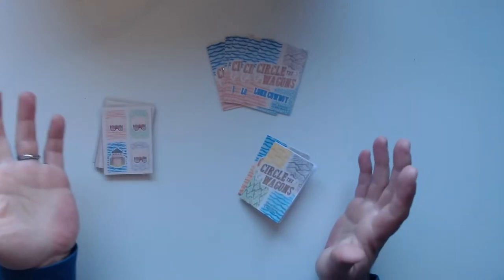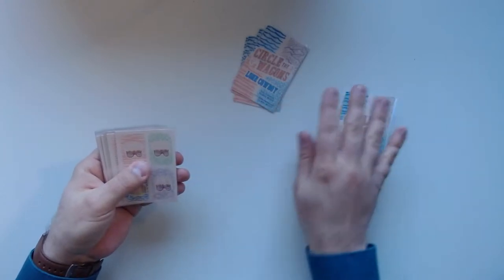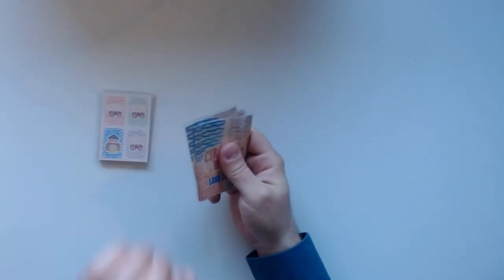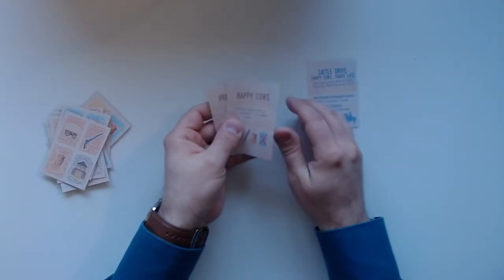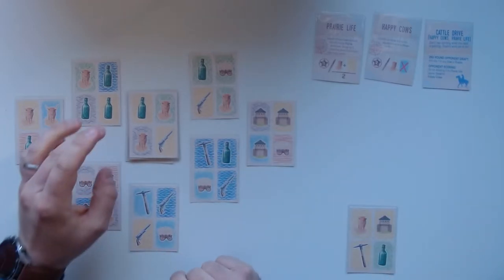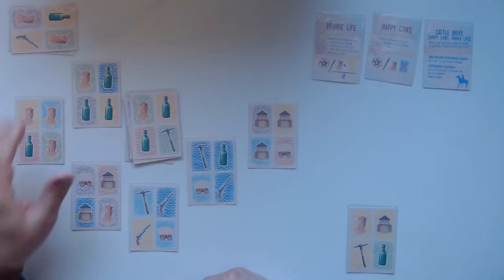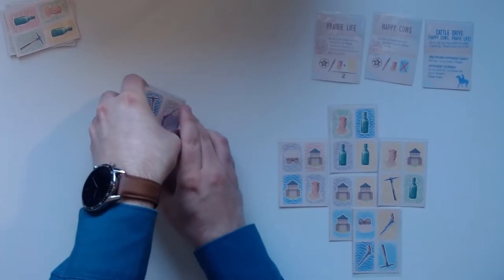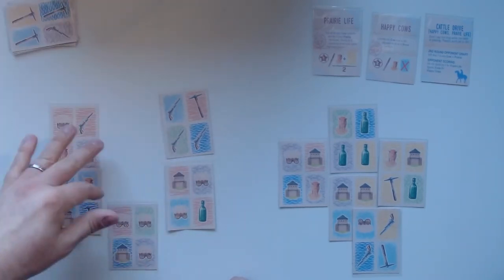Solo Playthrough | Circle the Wagons PnP (+Lone Cowboy Expansion, Button Shy Games)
In this video I'll play the Solo variant 'Lone Cowboy' of Circle The Wagons by Button Shy Games.